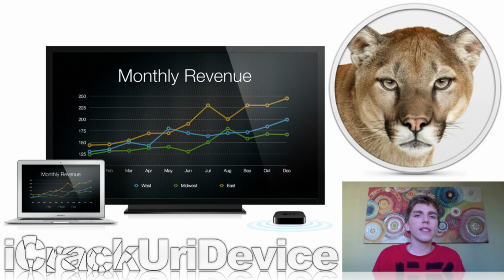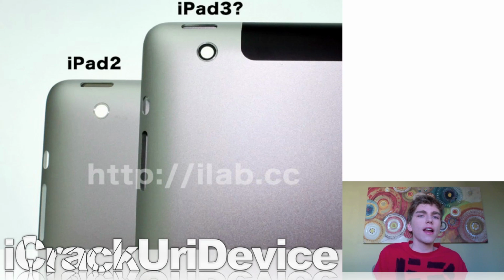OS X Mountain Lion Overview, Leaked iPad 3 Back Piece, 25 Billion App Store Downloads & More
READ FIRST
This is the seventy-fifth episode of BestTechInfo And Rumors!

Links to the articles discussed in this episode:

1. Apple Reveals OS X Mountain Lion - Messages, Notification Center, AirPlay Mirroring, Game Center And More

2. OS X Mountain Lion Demo Video

3. Apple Starts Counting Down To 25 Billion App Downloads

4. The iPad 3 Is On Its Way: Wi-Fi + 3G iPad 2 Stock Dwindles

5. Leaked Parts Suggest The iPad 3 Will Feature A Retina Display, A High-Res Camera And A Bigger Battery

6. Apple Blocks Siri Port For Non-iPhone 4S Users, How To Re-Enable Access

7. Certain iOS Applications Can Access Valuable Personal Data Without Informing The User, Apple Is Working On A Solution